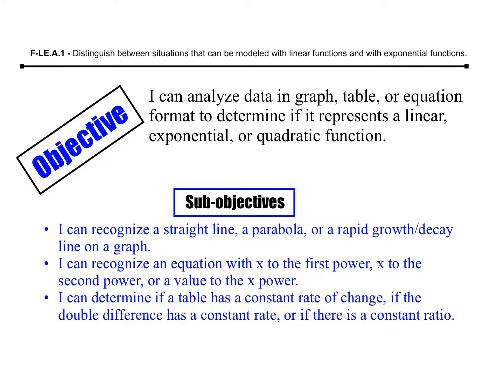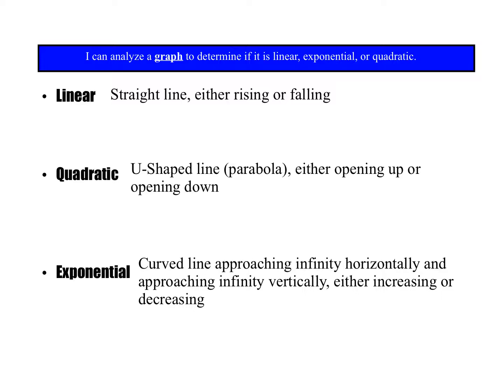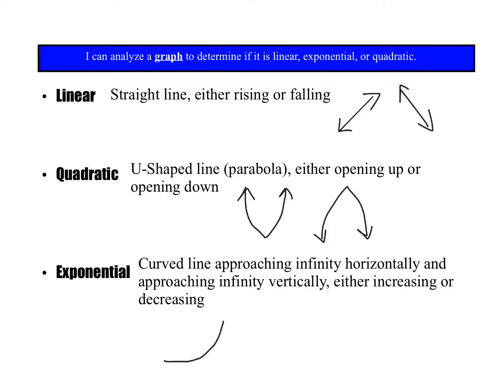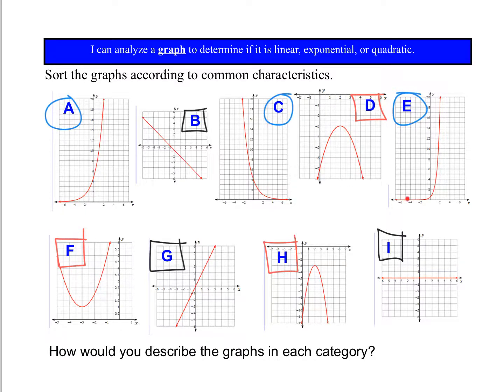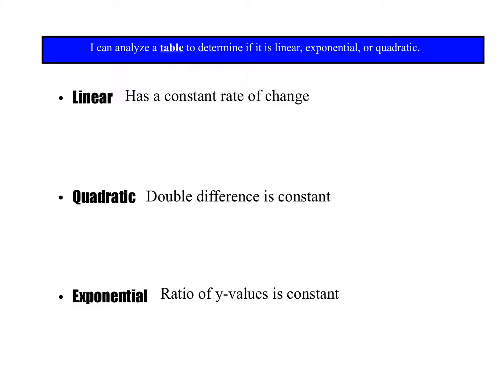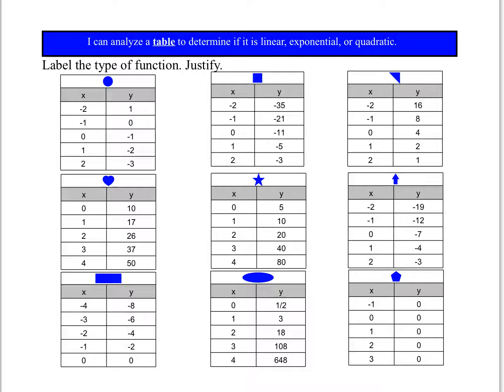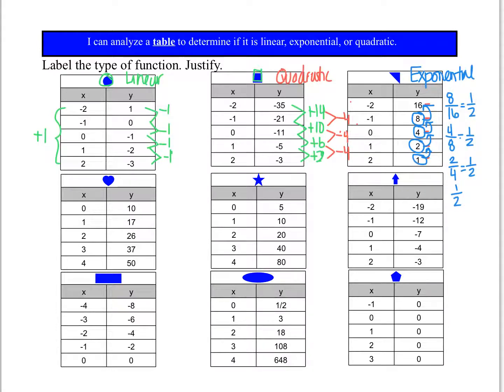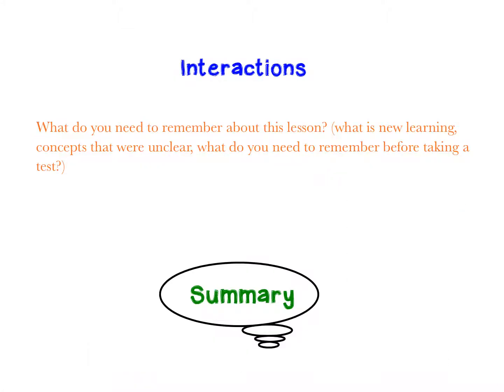Linear, Quadratic, Exponential